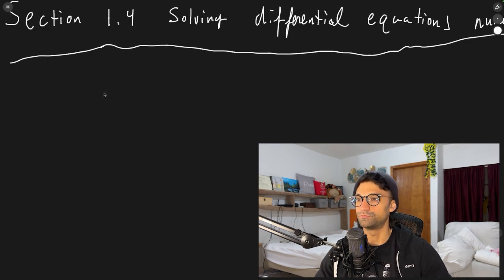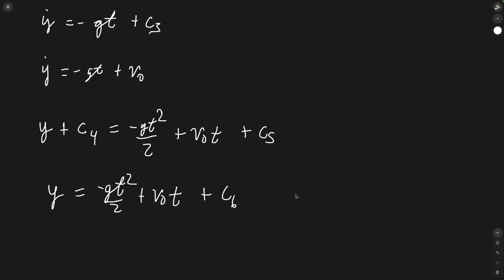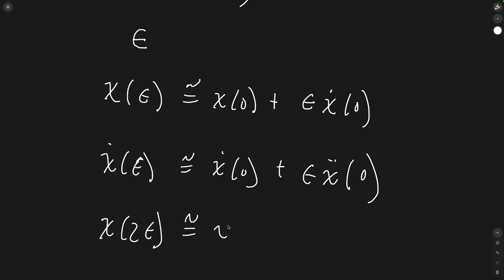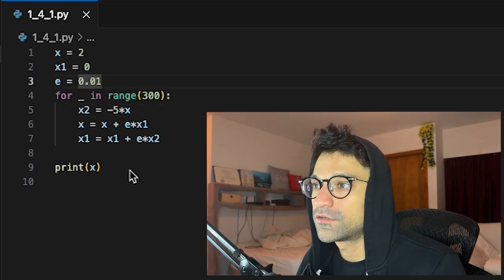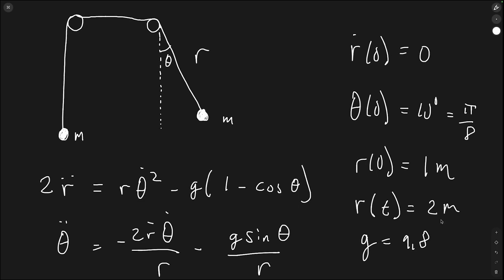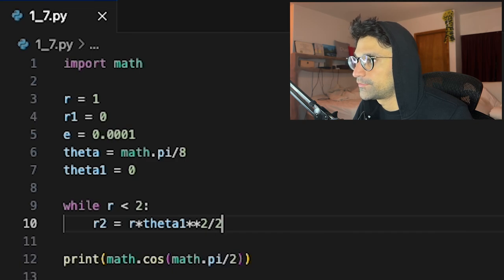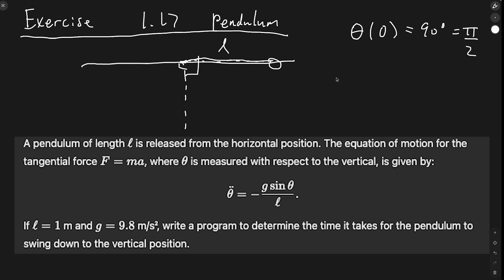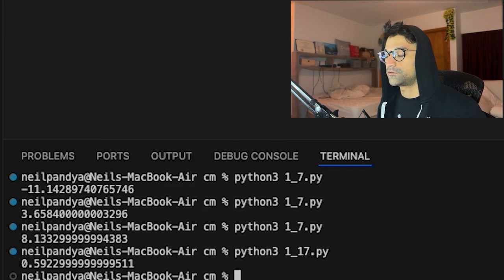Section 4 - Solving differential equations numerically | Chapter 1 - Strategies for solving problems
This series is supplementary to the textbook, and is not a replacement for purchasing the textbook. Please support David Morin and Cambridge University Press by purchasing the textbook.

If you prefer my style of teaching and need extra help with homework or preparing for an exam or just understanding, feel free to book a free 15-min consultion with me for my tutoring services.

00:00 Section 4 Solving differential equations numerically
18:10 Problem 1.7 Two masses, one swinging
21:22 Problem 1.7 hint
21:48 Problem 1.7 walkthrough
30:08 Exercise 1.17 Pendulum
33:14 Exercise 1.17 walkthrough